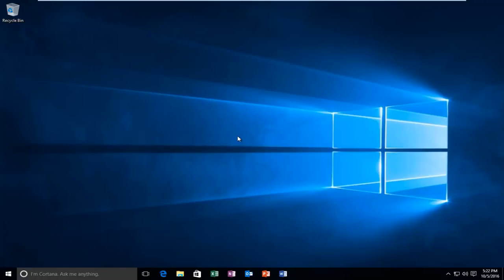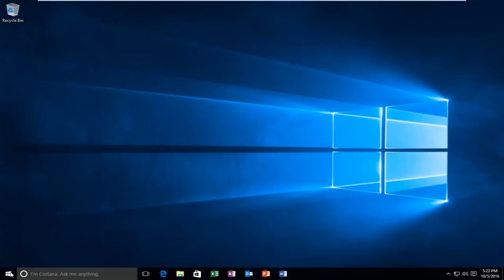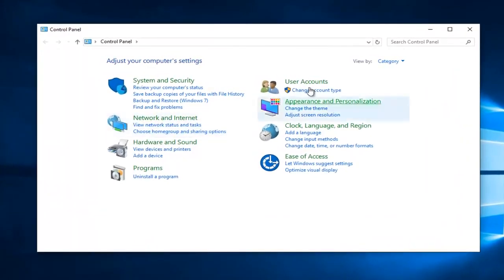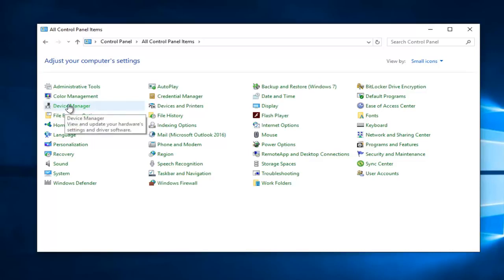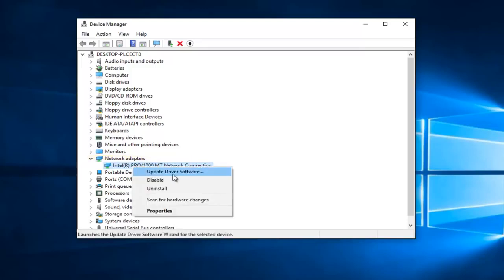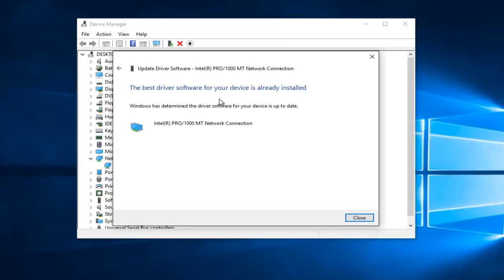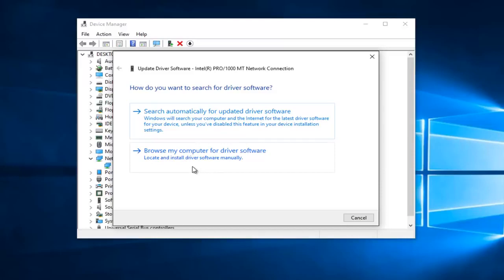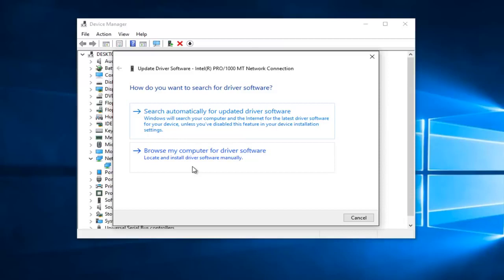How To Fix a Laptop That Won't Connect to Wifi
Cause of Laptop Not Connecting to Wi-Fi
There are many potential causes when a laptop won't connect to Wi-Fi. The most common cause is issues with correctly authenticating with the target network.

Other possible causes include faulty Wi-Fi network configuration, a malfunctioning modem or router, corrupt or failing network hardware or drivers, or antivirus software or firewall blocking your connection.

Issues addressed in this tutorial:
laptop won't connect to wifi
laptop won't connect to wifi windows 7
laptop won't connect to wifi windows 10
laptop won't connect to wifi windows 8
laptop won't connect to wifi but other devices will

Even with its stability downsides, Wi-Fi is certainly the most common way to browse the internet without being physically connected to the router.

Thus the laptop is a valuable asset in comparison to a desktop PC. However, while enabling you to move around freely, wireless is more prone to connectivity issues.

And more than a few users reported that they’re unable to connect to a Wi-Fi network with their laptops.

To eliminate the overall connection issues, they stated that every other device can connect (handheld devices mostly), with the laptop being an only exception.

When your laptop won't connect to WiFi, it limits the methods you can use to access the internet. Although it is a very convenient way of getting online, there are several things that can go wrong when using WiFi.

These issues make your connection slow, periodically disrupted, or sometimes the computer just flat out won't connect. If you are experiencing one or more of these issues, here is what you can do to fix it.